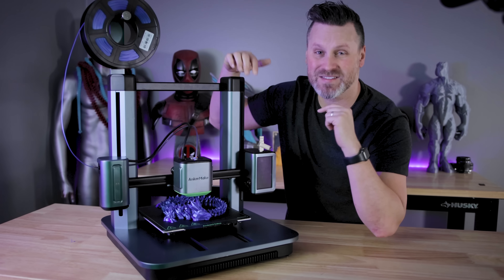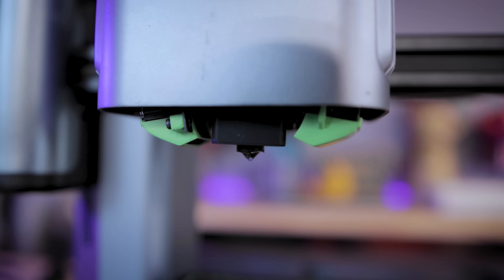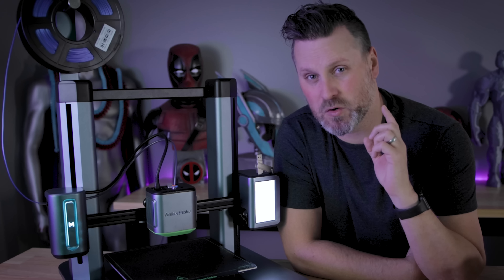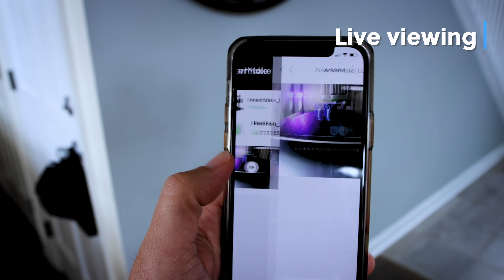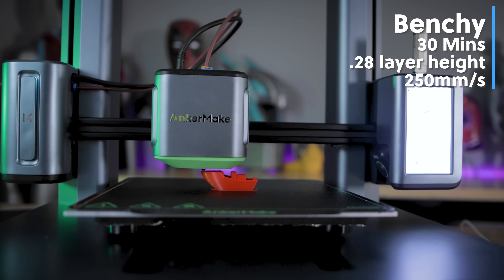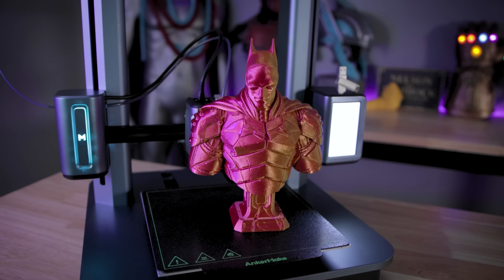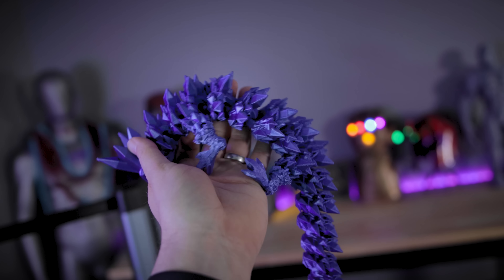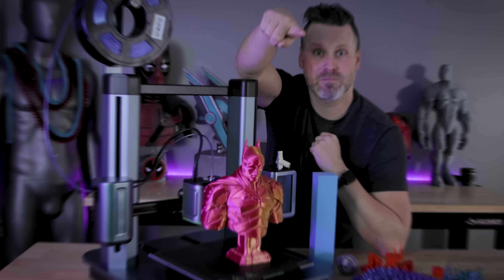BUCKLE UP ⚡ Fast 3D Printing AnkerMake M5 - Kickstarter Preview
Taking a look at the first 3D Printer from Anker - the AnkerMake M5 with 5X faster 3D printing!

Some features of the AnkerMake M5
5X Faster 3D Printing - Default print speeds of 250mm/s
49 point auto bed leveling
Built-in Camera for remote monitoring / creating time-lapses of prints
Mobile App support - Monitor/adjust print settings/start/stop prints
All aluminum body
Direct Drive Extruder
AI Recognition (not available at the time of the beta)